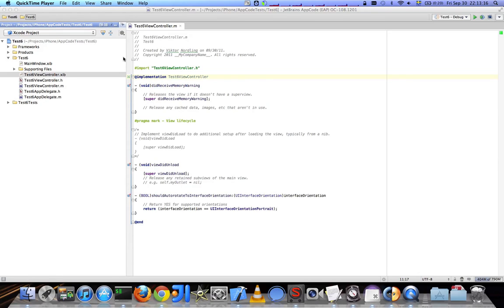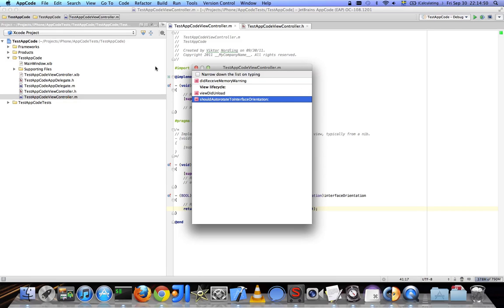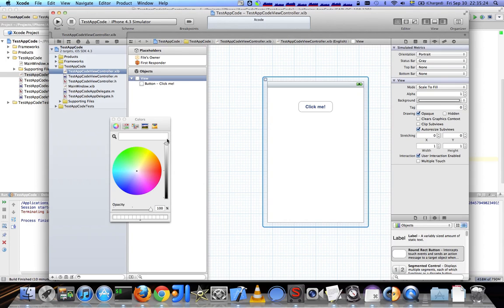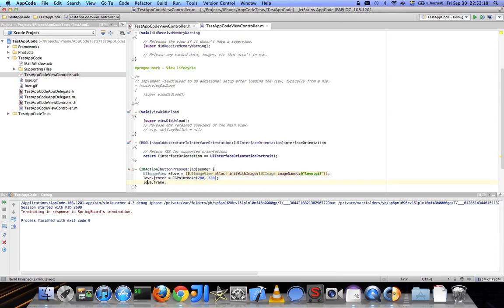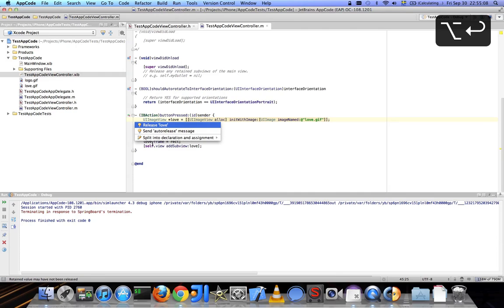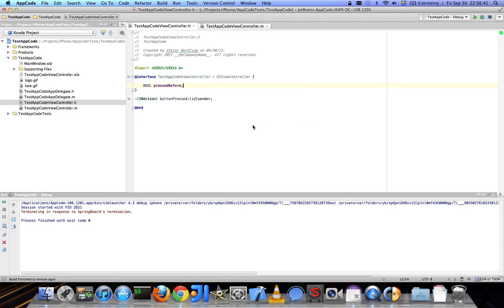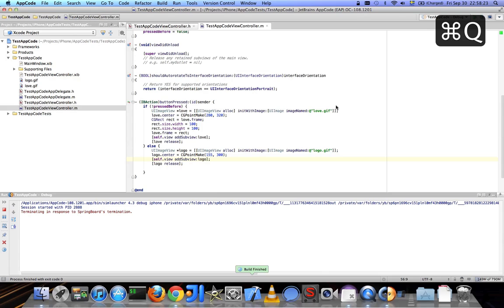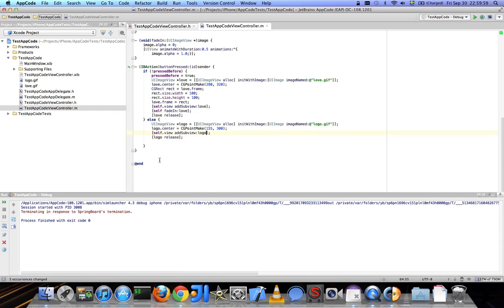Why I Love AppCode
In this video, I show you a bunch of useful shortcuts in AppCode, including

- Intro 0:00
- Open File 0:50
- Open Header 1:09
- Recent Files 1:15
- File Structure Popup 1:29
- Speed Search in Popups and Tool Windows 1:37
- Implement Method Intention 2:29
- Extract Variable 4:54
- Expand/Shrink Selection 5:06
- Unused Variable and Autorelease Inspections 6:16
- Find Action and Surround With 7:16
- Create Instance Variable from Usage 8:00
- Jump To Last Edit Location 8:39
- Rename Refactoring 9:15
- Extract Method 11:17

Category: Tips&Tricks